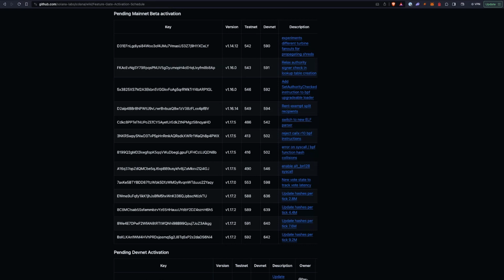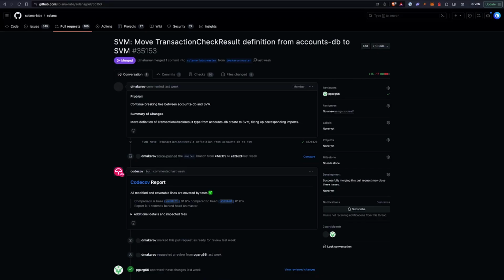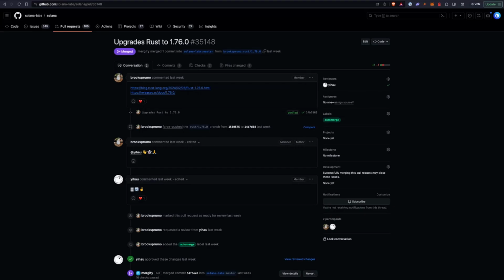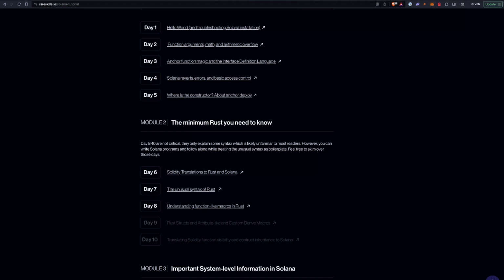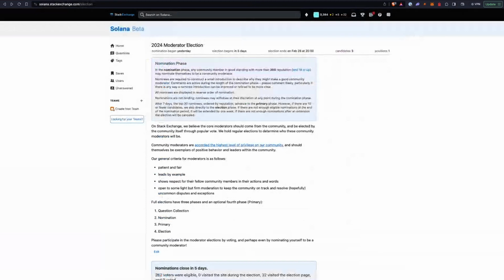Solana Changelog Feb 20 - feature activation, decoupling the SMV, and rust v1.76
Some more Solana changes from Jonas & Jacob.

Commits:
Lots related to decoupling the SVM specific things between various packages: